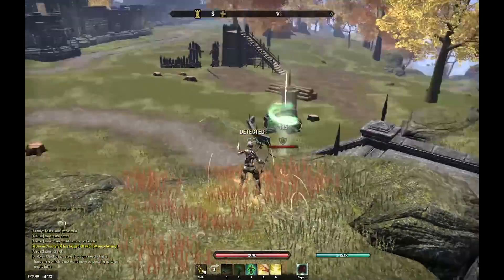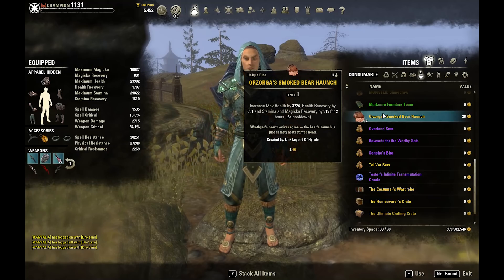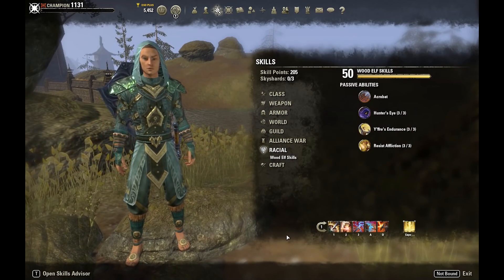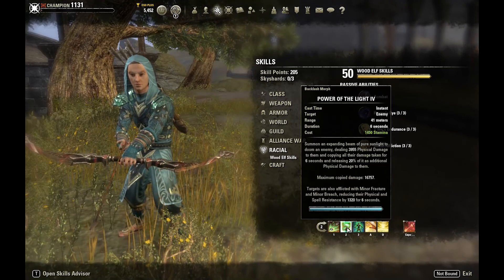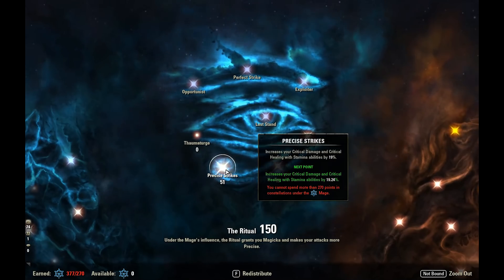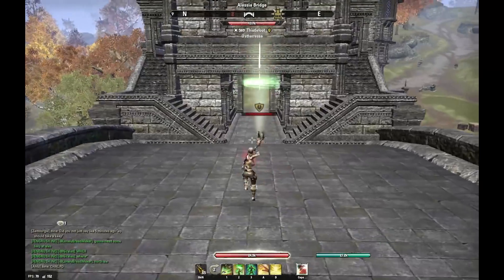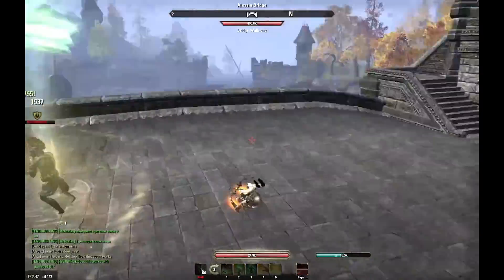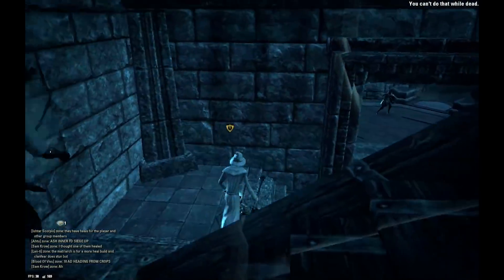Link 🛡 Bow & Sword/Shield Templar PvP Build & Gameplay - ESO - Wrathstone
So I have been playing allot of Legend of Zelda on my switch and I needed to do a Link theme build.. Templar felt like the perfect fit! This build is an excellent balanced warrior with good speed, damage, bulk, and sustain. Hope you guys enjoy this spec!